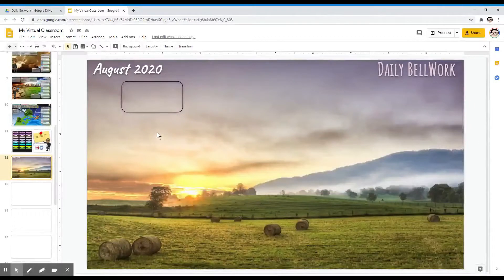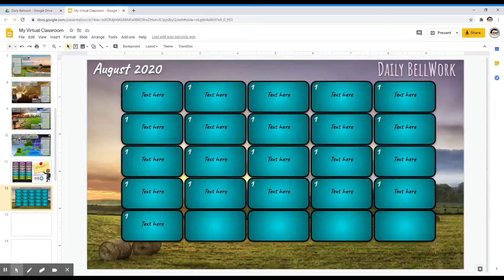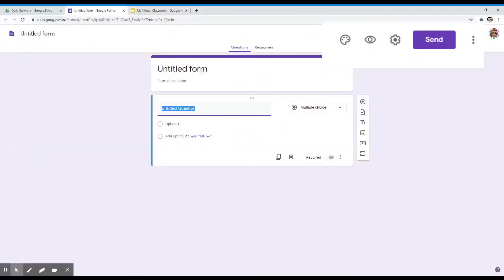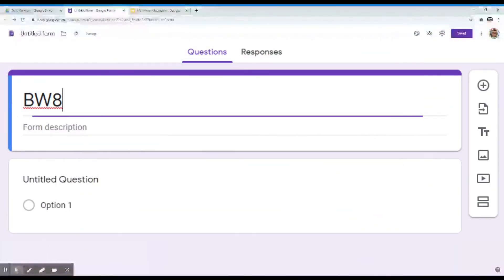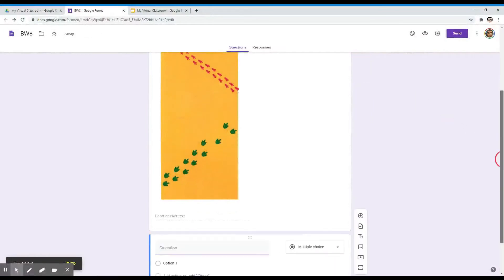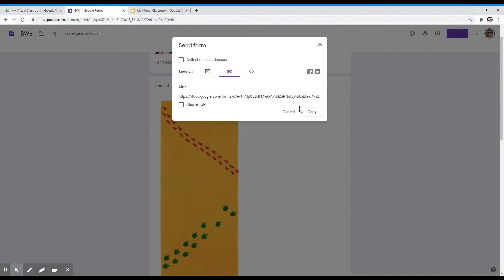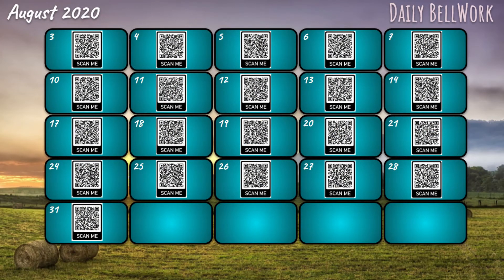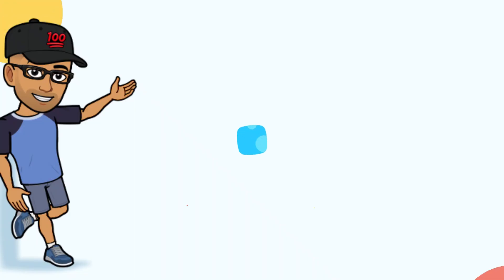Creating Calendar Organizer & Using Google Forms For Your Daily Bellwork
In this video tutorial, you will learn how to create a calendar organizer for your daily bellwork and use Google Forms to create your bellwork assignments. You will also learn the different features of Google Forms that will help you set up your preferred format for your quizzes and bellwork. So, let's go ahead and get started!